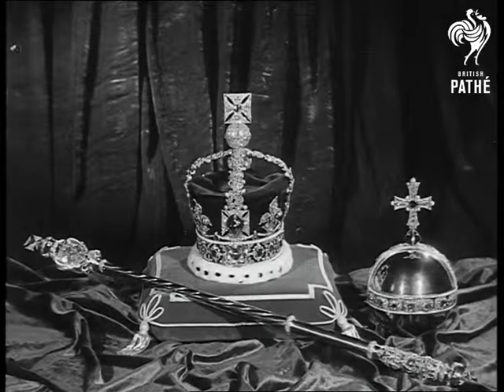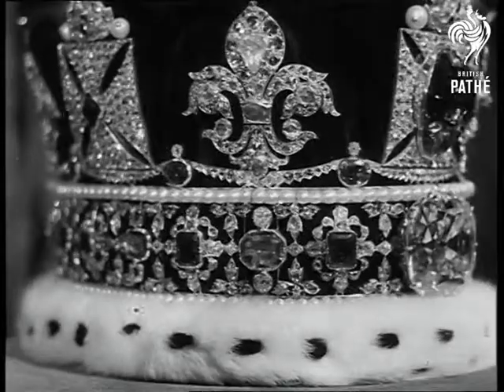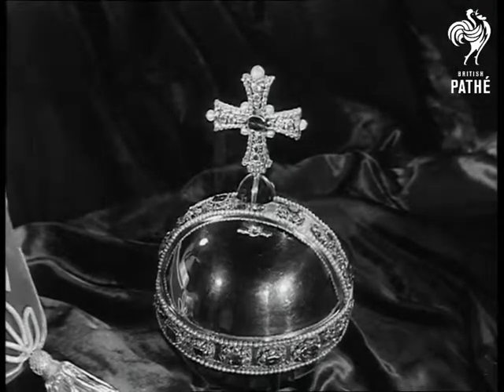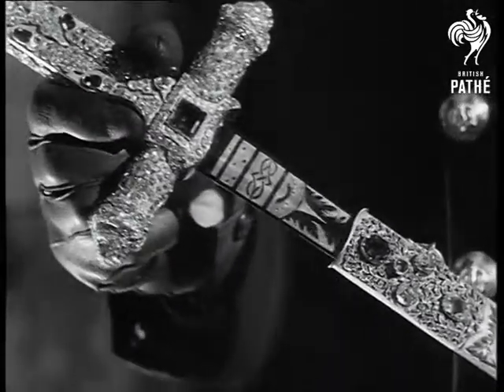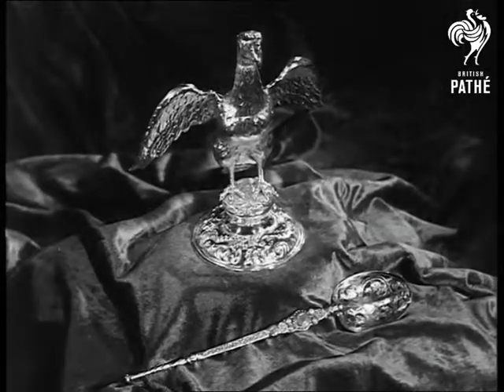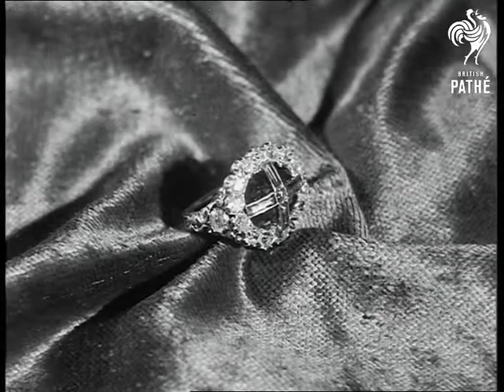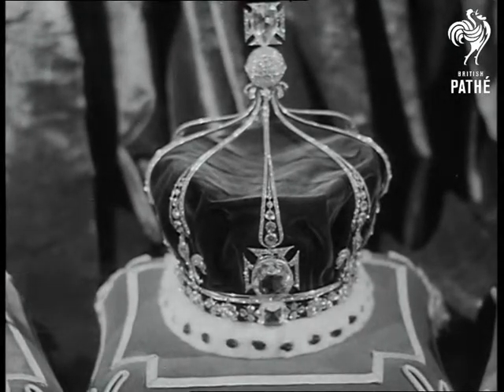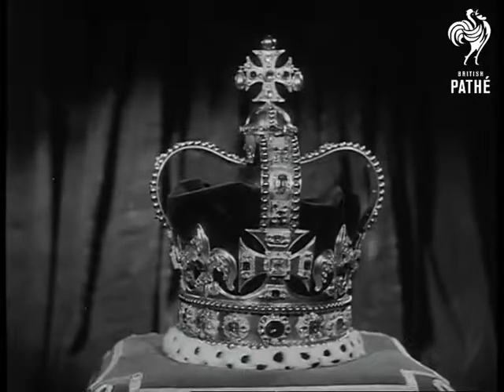Crown Jewels Filmed (1952)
London.

Various CUs of British Crown jewels including Imperial State Crown and the orb and sceptre. A guard holds the sword of state. CU as the blade is removed from the scabbard. CU eagle shaped gold ampular to hold the oil for the anointing. CU St George's golden spurs and the sovereign's ring. MS of three crowds. CU of other crowns.
 FILM ID:48.37